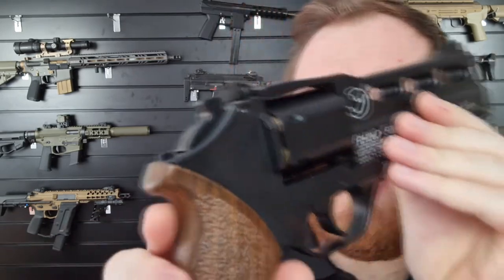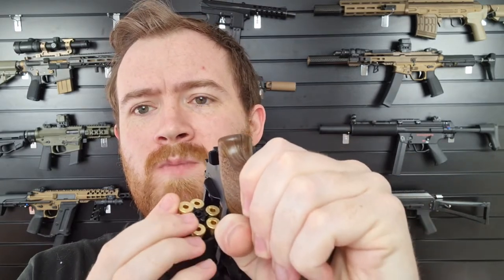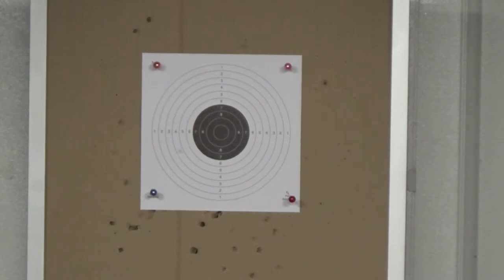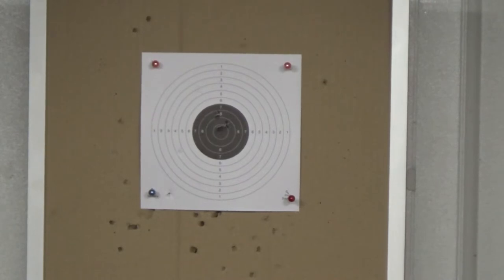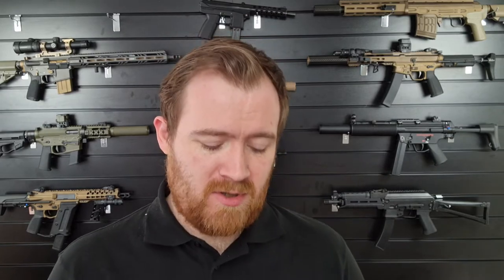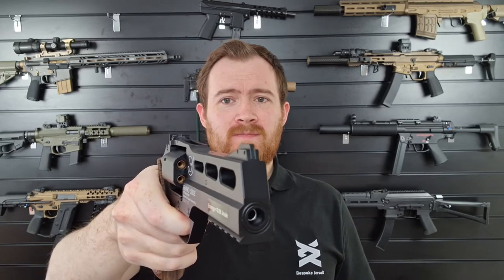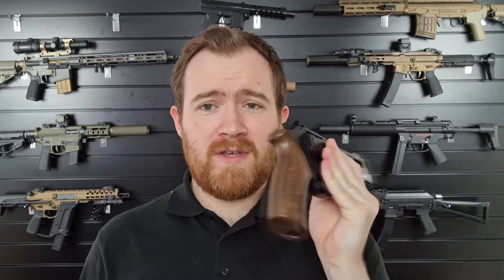Chiappa Rhino 50DS CO2 Airsoft Revolver - Bringing It Home Ep. 77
Taking a closer look at the Chiappa Rhino 50DS CO2 Revolvers. Awesome bits of gear and a unique hop adjustment system.